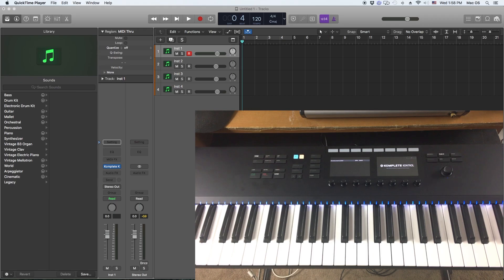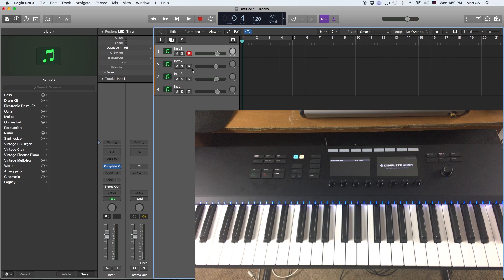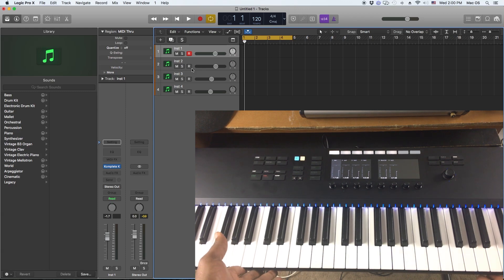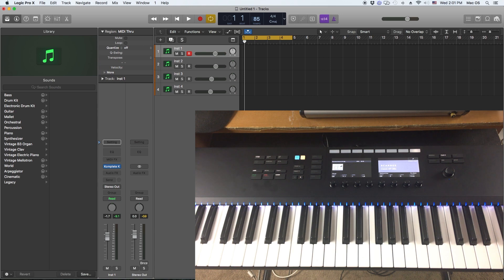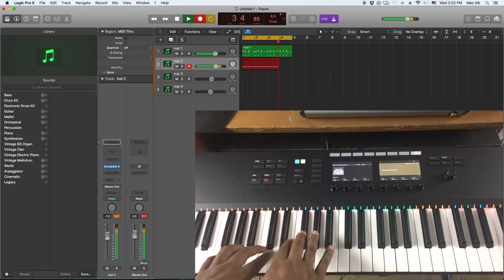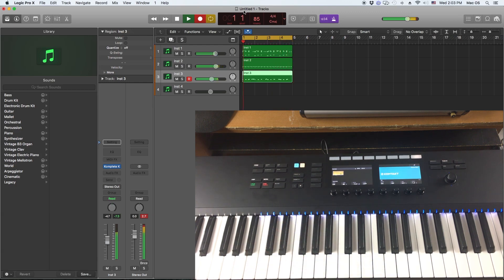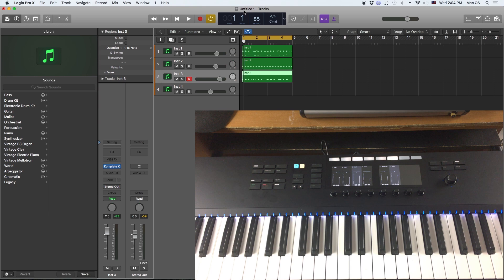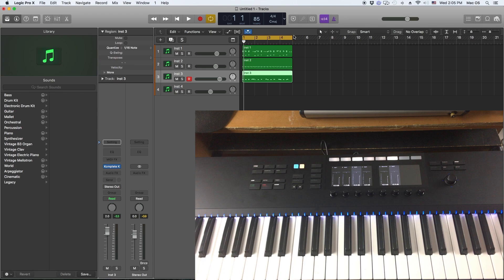Using The Komplete Kontrol S61 MK2 and Logic Pro X!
In this video we will look at how to use the Komplete Kontrol MK2 inside Logic Pro X and we will create a quick track!

Komplete Kontrol MK2

Have a product, plugin, software or app you would like for me to review on this channel?